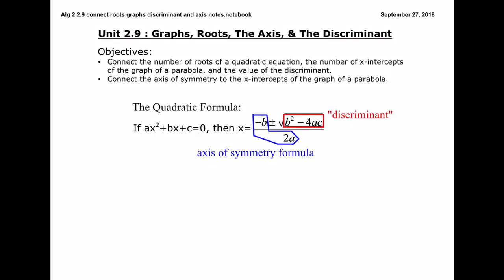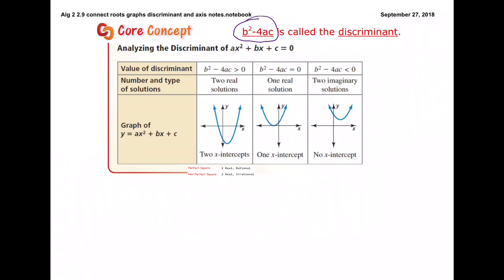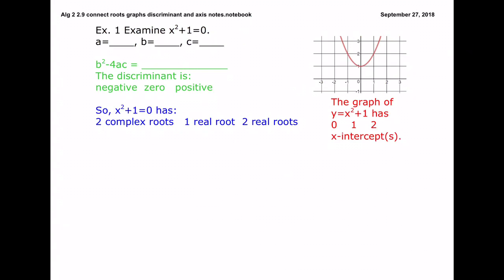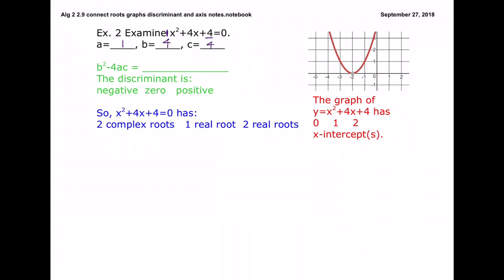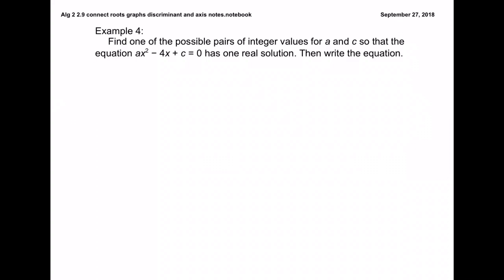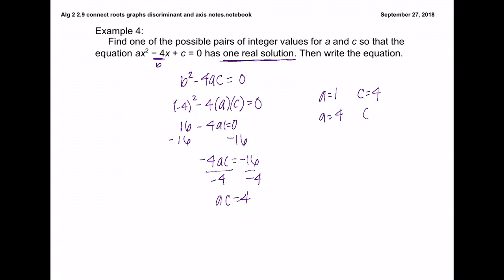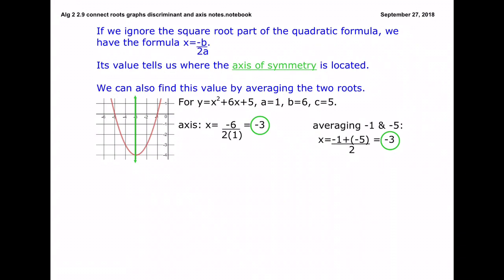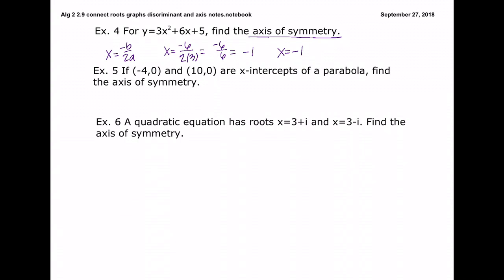Alg 2 2.9 Graphs, Roots, The Axis & The Discriminat